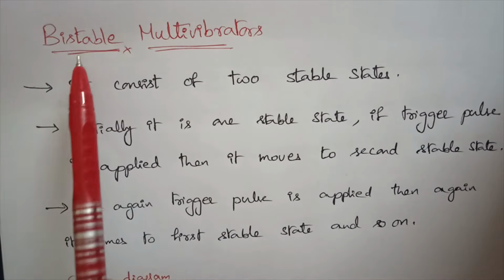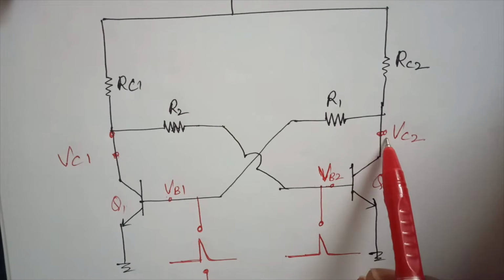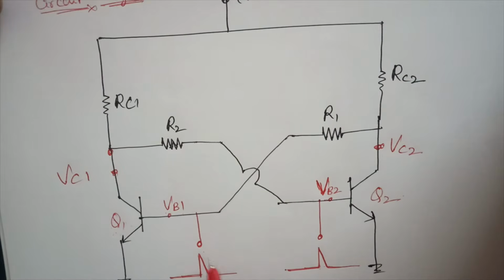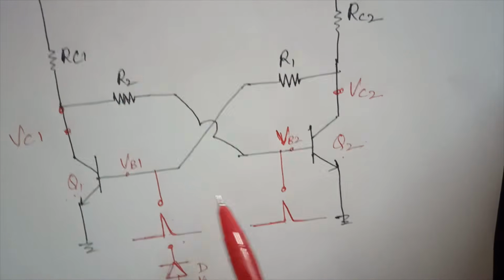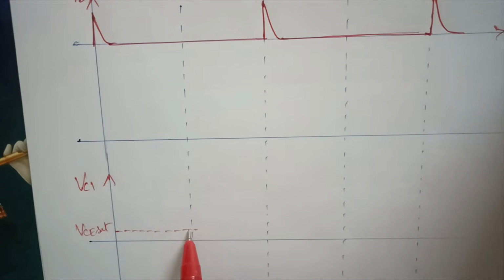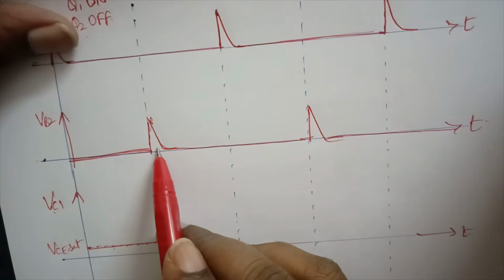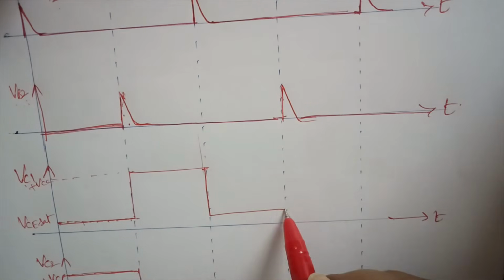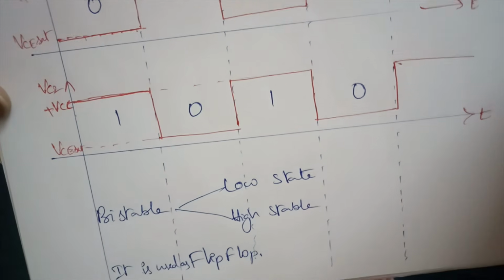BISTABLE MULTIVIBRATOR USING TRANSISTORS